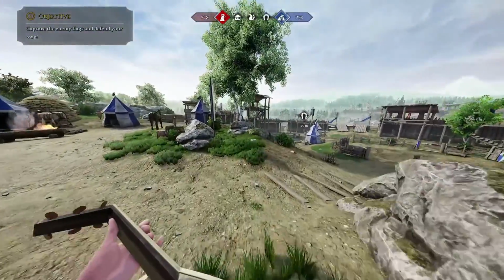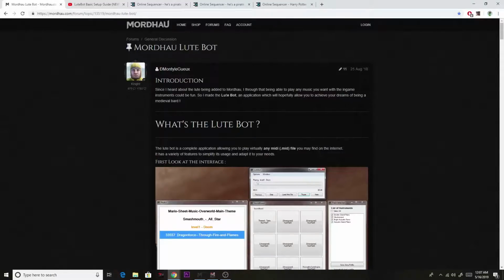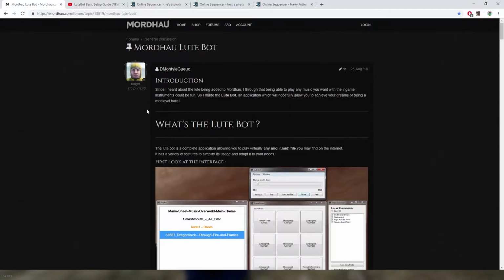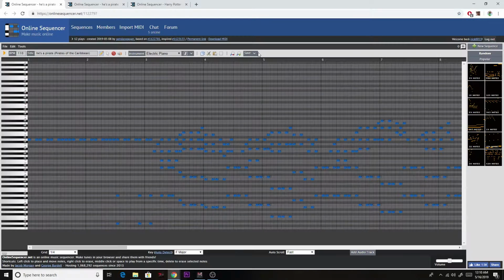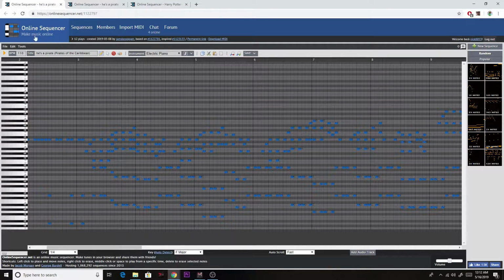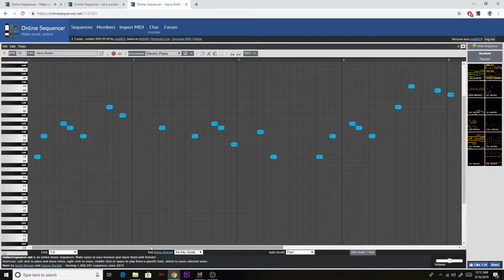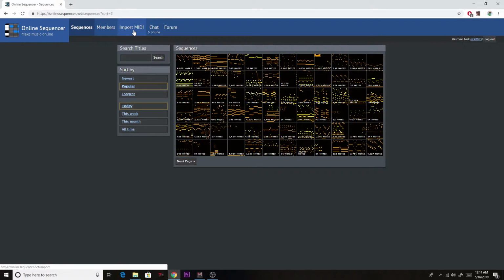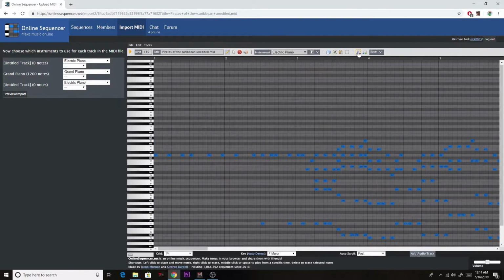MORDHAU LUTEBOT (all versions) : HOW TO MAKE YOUR OWN MIDI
I already have some songs on my online sequencer acct you can just download and some I'm editing, I will be releasing more so if you want to check back here's my acct: